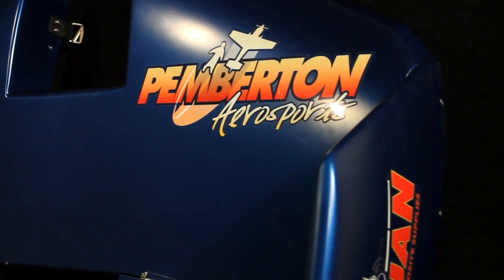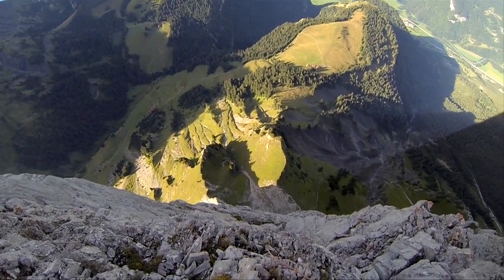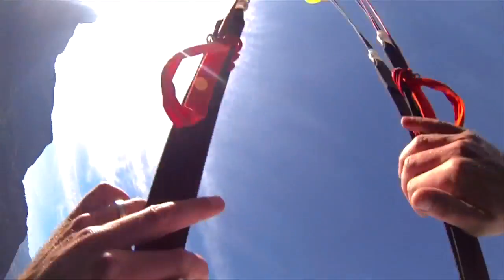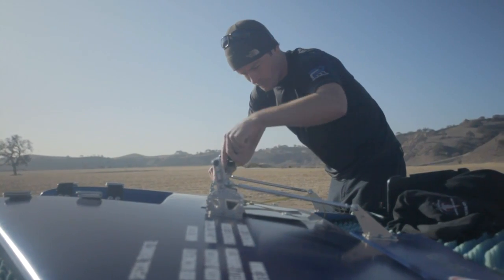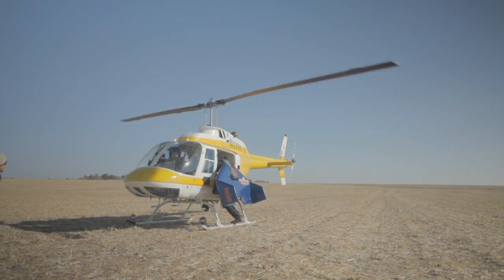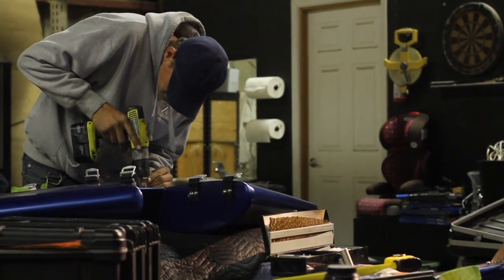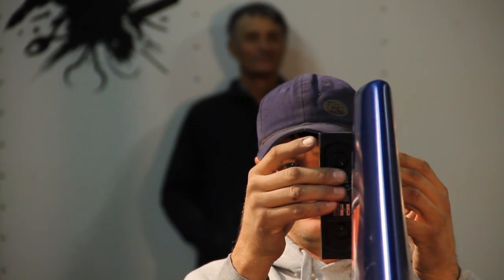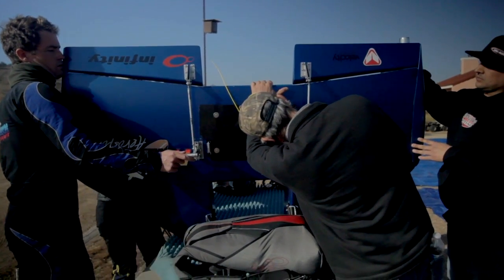Advanced Human Flight ... The X-Wing Experience (A Rex Pemberton Flying Adventures)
First and foremost I must take a moment to thank my friend Rex Pemberton  for allowing me to share this footage. He is an incredible adventurer AND a very talented videographer. While I've lightly edited this film, the filming (and 99% of the work) are all his.

I'm excited to share more of his adventures (you should see what he does in the air with his wife Melissa!) and I hope that you'll take a moment to follow him on social media and to support him any way you can.